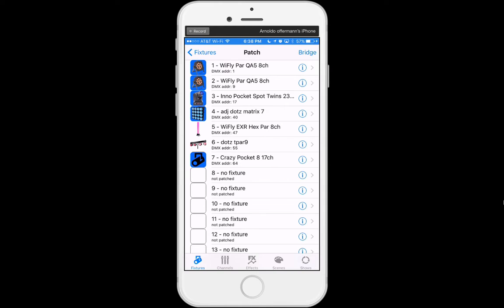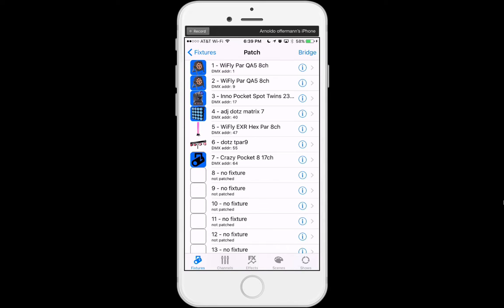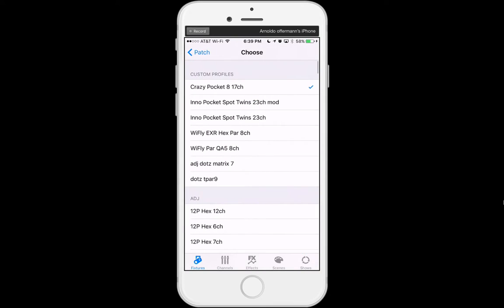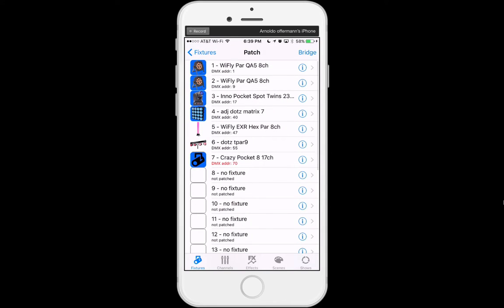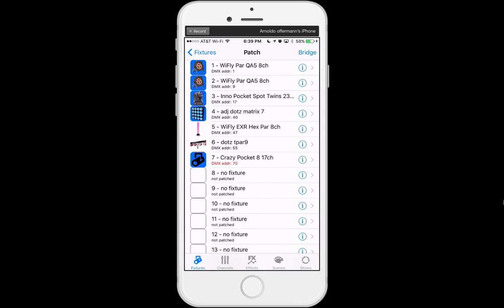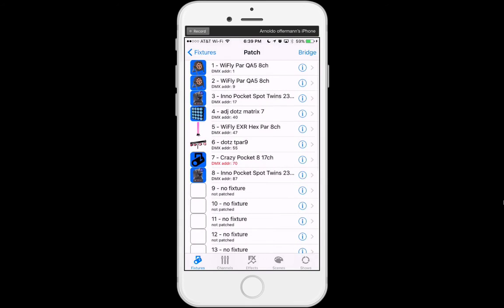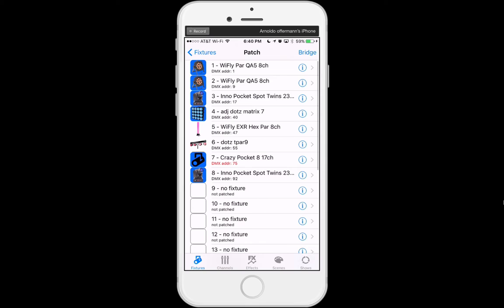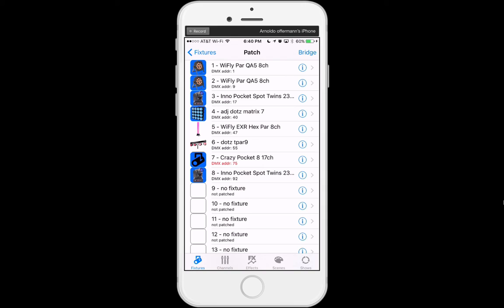Airstream - Custom Channels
Choose your own DMX address!